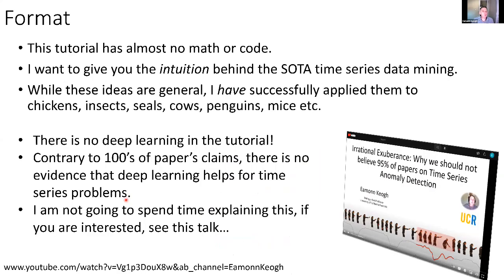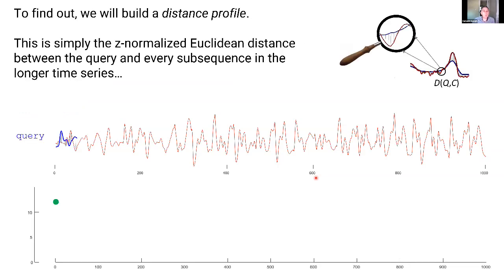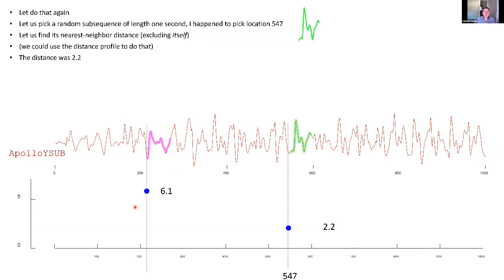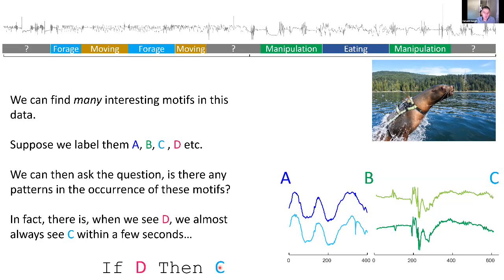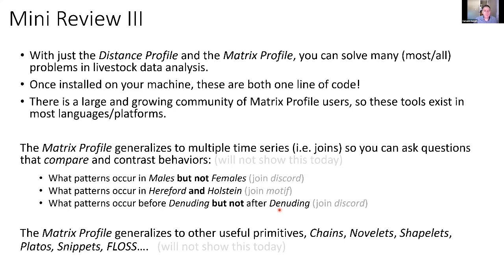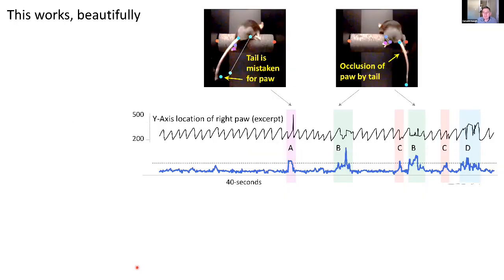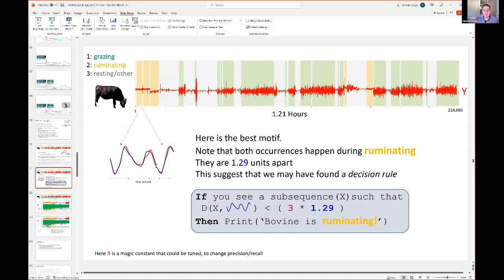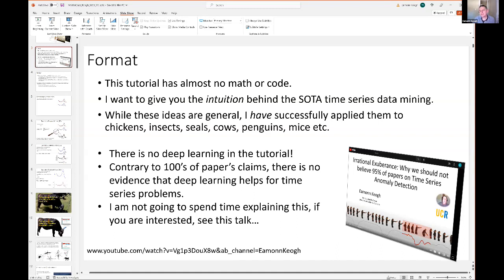Artificial Intelligence in Agriculture: Eamonn Keogh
Originating from Ireland, Eamonn Keogh is now a distinguished professor at the University of California – Riverside. His research areas include data mining, machine learning, and information retrieval, specializing in techniques for solving similarity and indexing problems in time-series datasets. With collaborators, he has applied these ideas to agriculture, including applications with chickens, cows and insect pests. He is well known for The Matrix Profile, which is the most cited idea in time series data mining in the last decade.